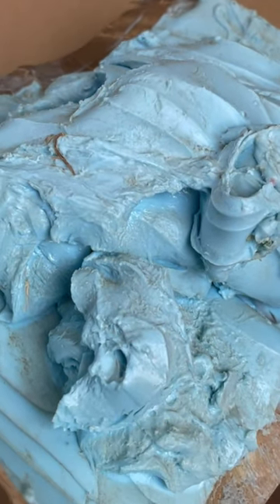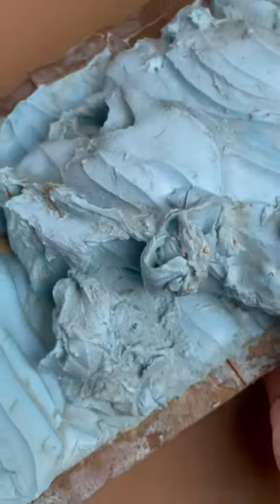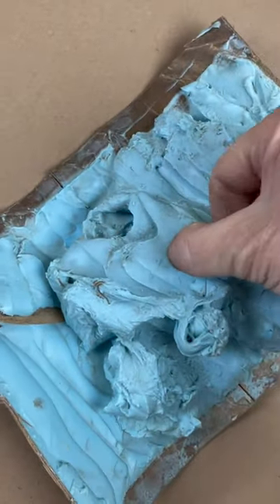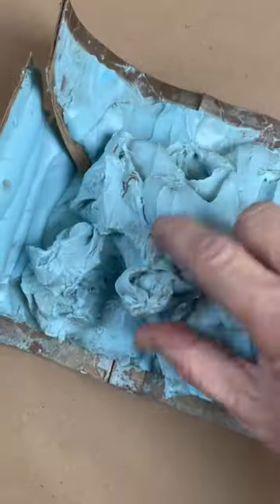Mix Ratios Matter!